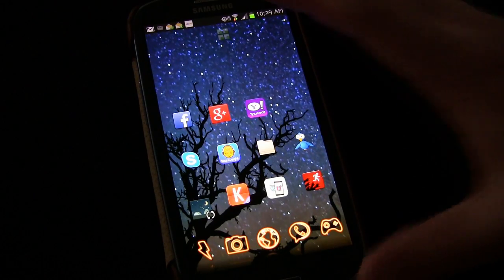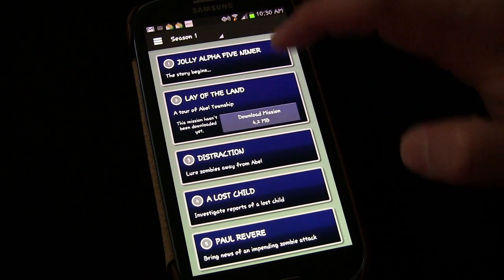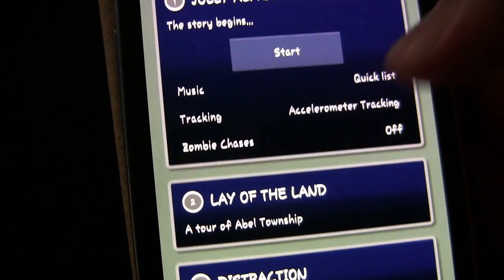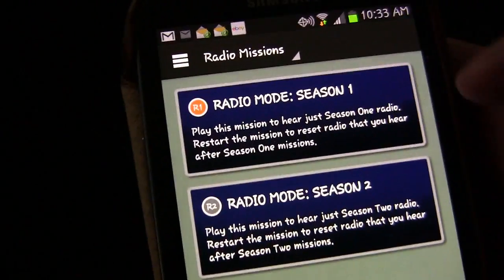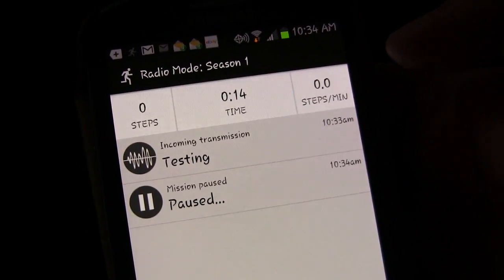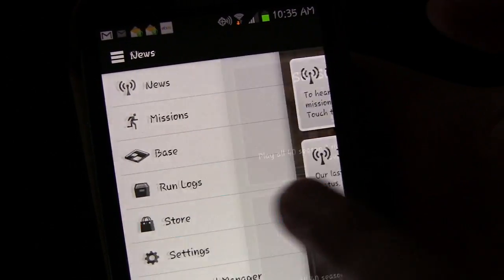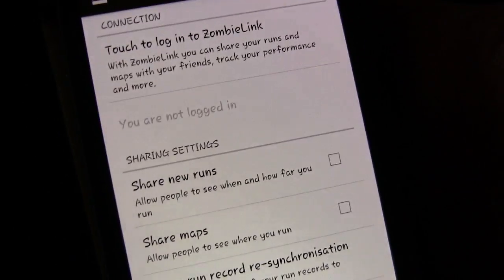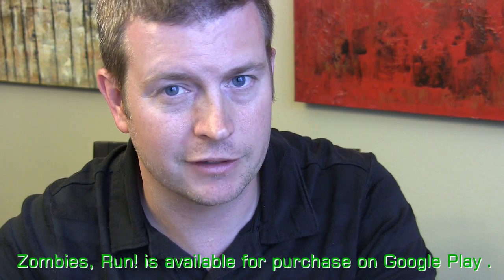Zombies, Run! 2 Updated Android App Review & Demonstration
This is a follow up to my review of the original Zombies, Run! Android App. The developers did a huge overhaul and significantly changed and improved the User Interface of the app, enough so that I thought it warranted a new review.